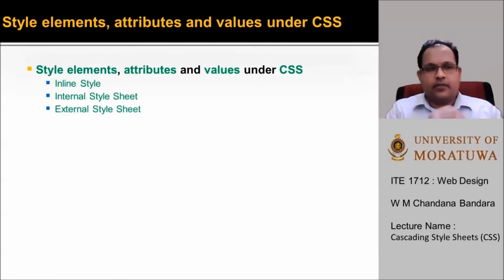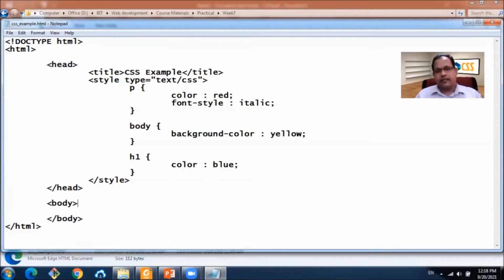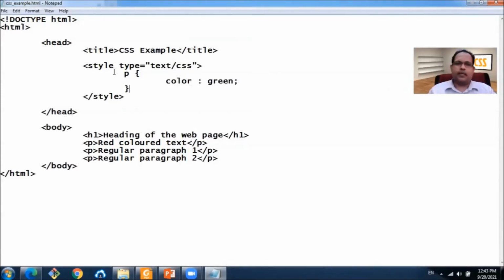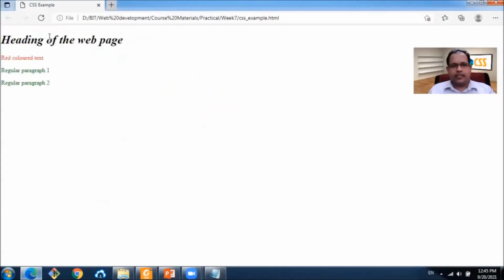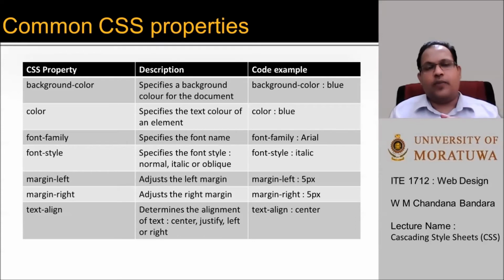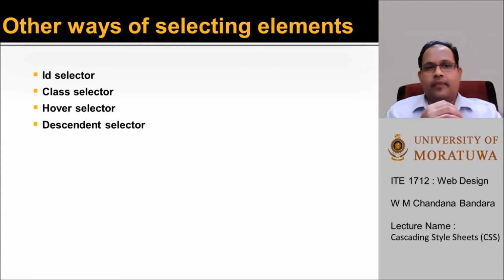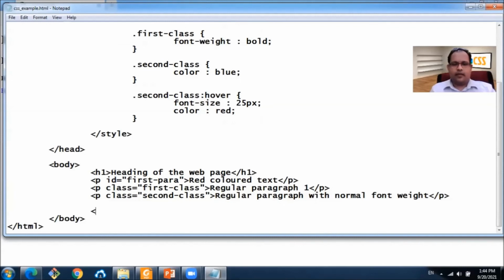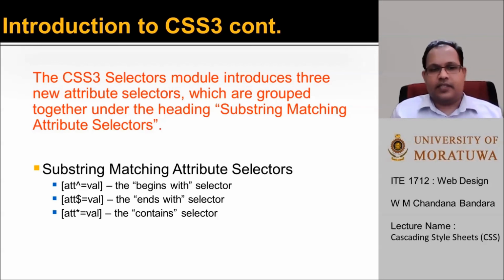Week 07 - Cascading Style Sheets (CSS)